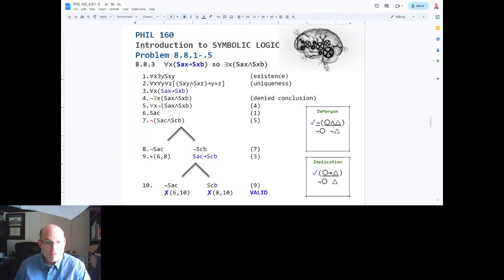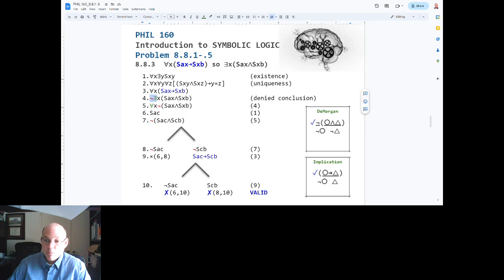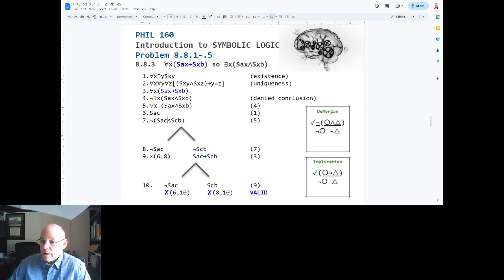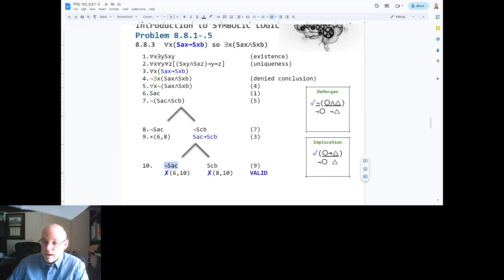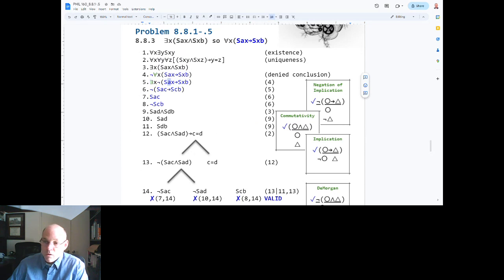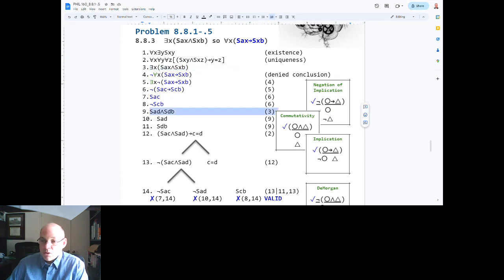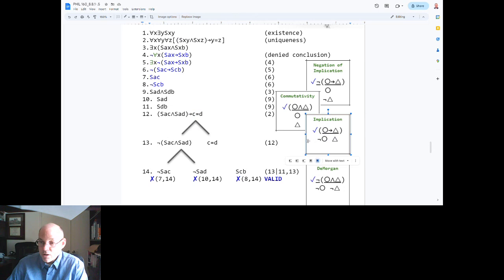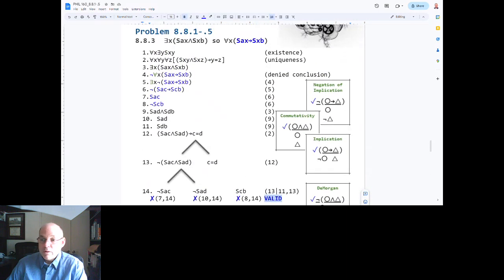Jeffrey "Fomal Logic" Problems 8.8.3 and 8.8.2.3 Presented by Matt Gaskill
Matt Gaskill presents his solution to problems 8.8.3 and 8.8.2.3 from Richard Jeffrey, "Formal Logic: Its Scope and Limits."